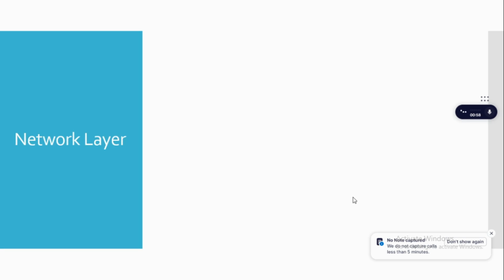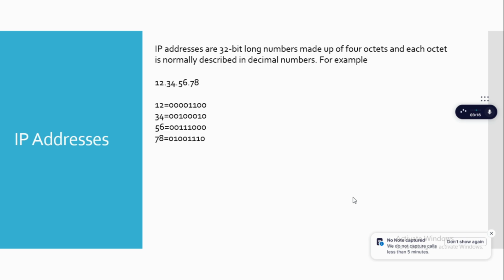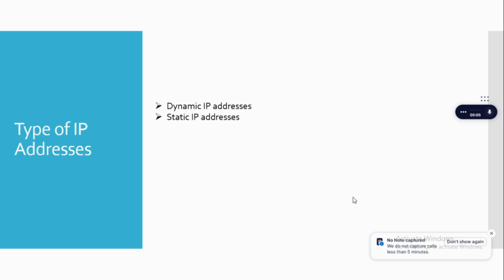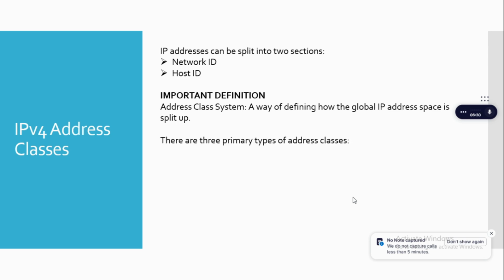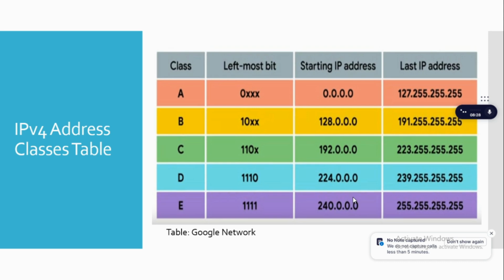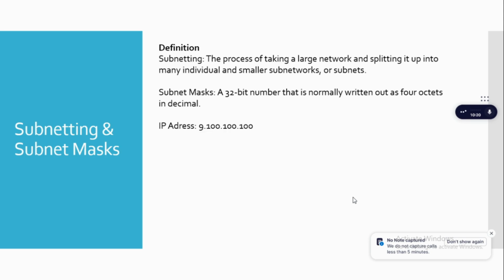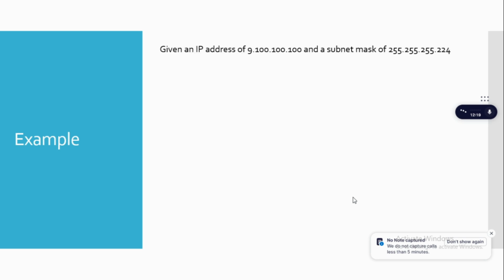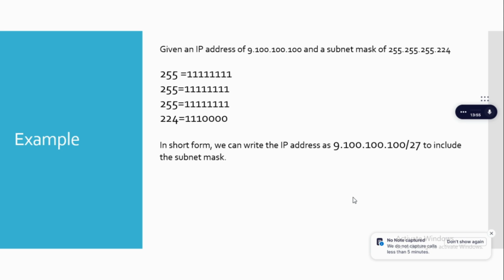NETWORK LAYER | TCP/IP AND OSI NETWORK MODELS | COMPUTER NETWORKING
In this video, you will learn about the network layer in the TCP/IT and OSI network models. You will equally get to know about what subnetting and subnet masks are. In addition, you will get to know what an IP address is, and the different classes of IP addresses. Lastly, you will be taught how to write an IP address taking into consideration the subnet mask.